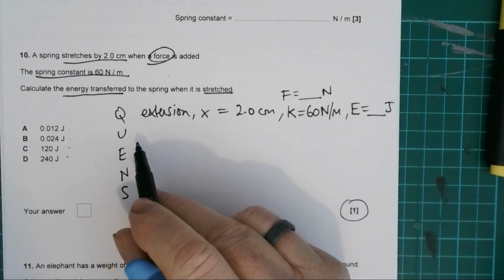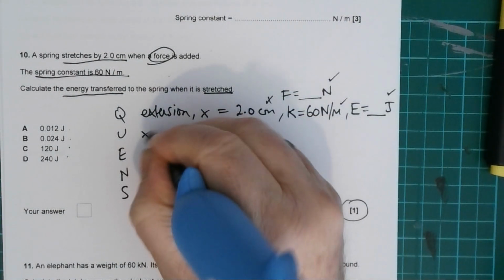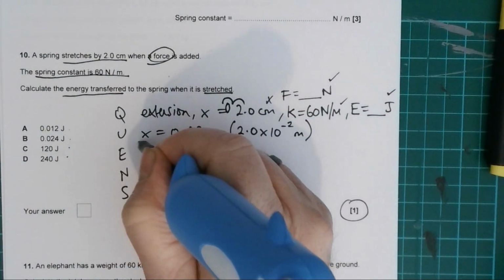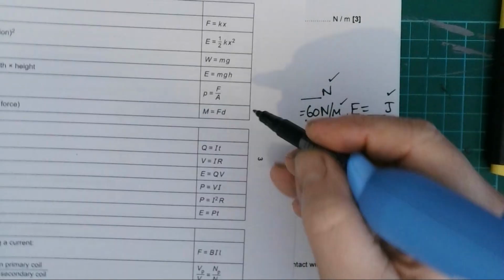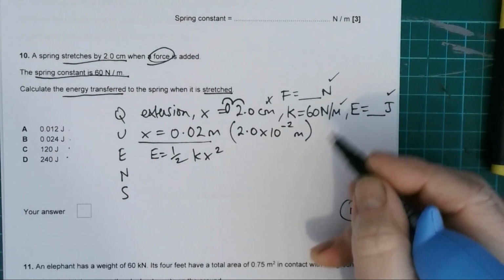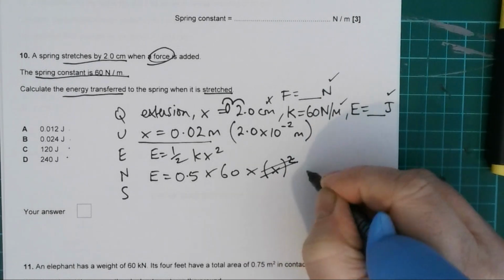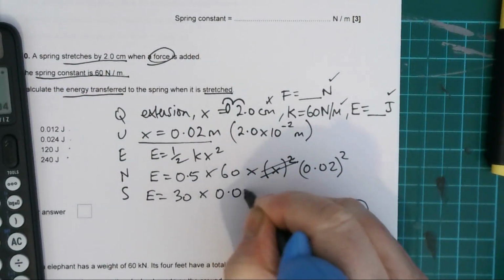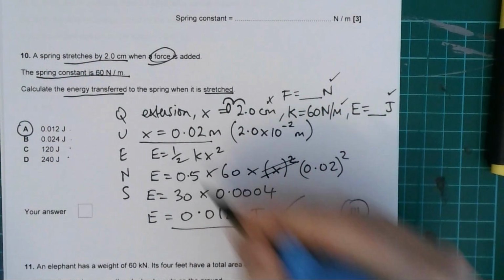Calculation practice 2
Multiple choice? Work it out!
Take a logical, methodical approach, such as QUENS!
Get the right answer!
DO NOT GUESS! (Unless you are clueless)

Aimed at GCSE students (UK). Question examples are from OCR exam board, but physics is physics